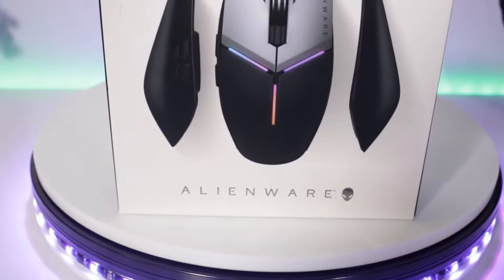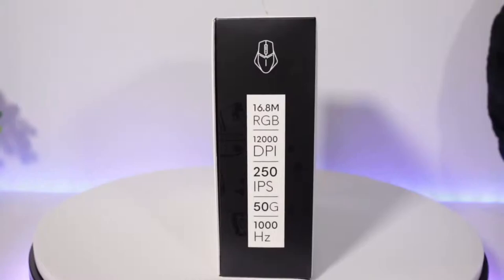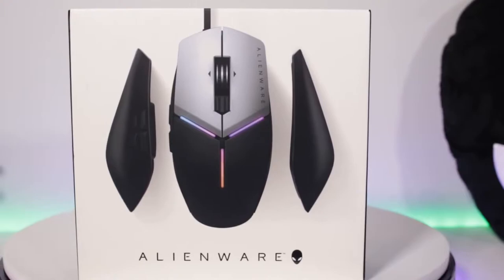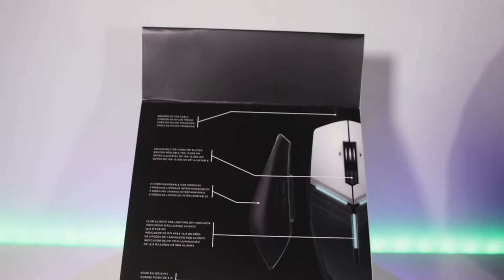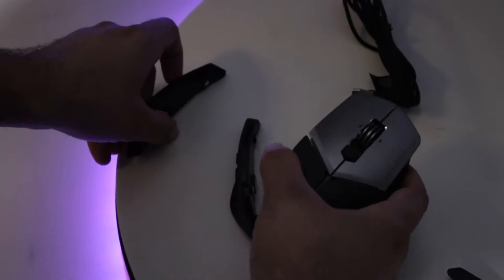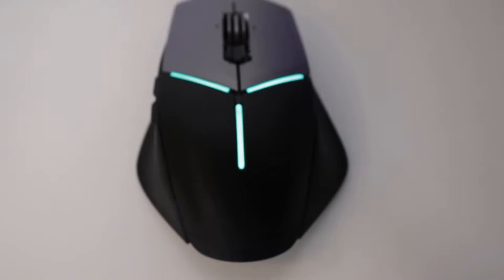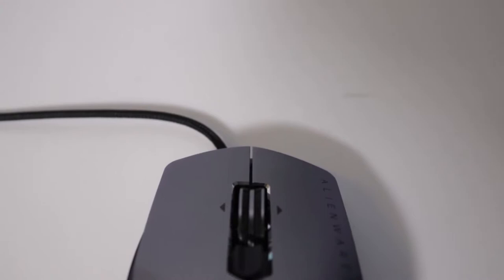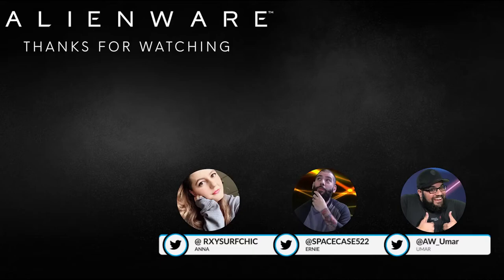Alienware Elite Gaming Mouse Unboxing & Breakdown | Official Unboxing | Tech Leaf | 1080p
Tech Leaf will provide you the best and new tech videos related to smart phones, computers, tablets, game console, etc.

PLEASE READ!

Here's what owners (Alienware) says:

Join Ernie as he does an unboxing of the Alienware Elite Gaming Mouse. This mouse features 12000 DPI optical sensor, 16.8m RGB lighting colors, 11 programmable buttons, multi-position palm rest, and more. View more Tech Talk videos from Alienware

12000 DPI optical sensor
16.8m RBG colors
11 programmable buttons
250 IPS
1000 Hz